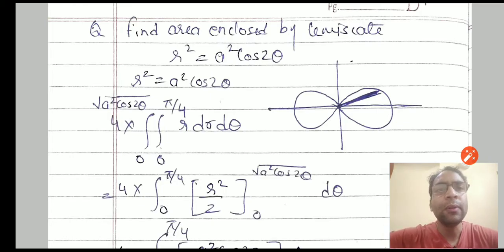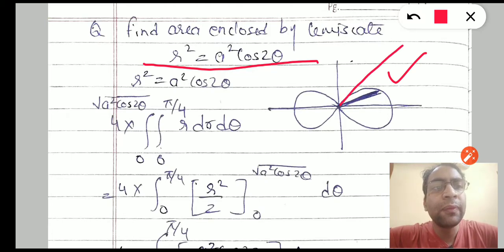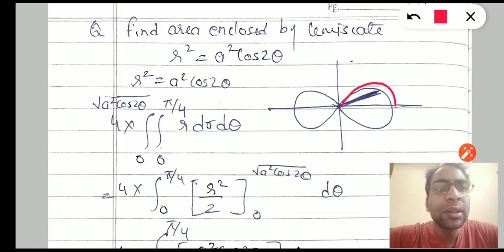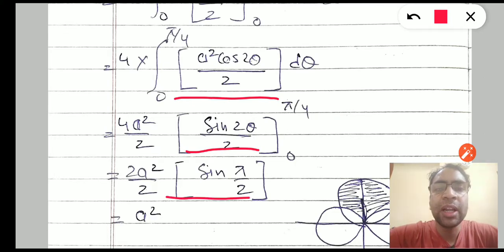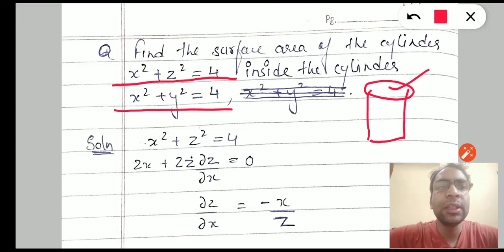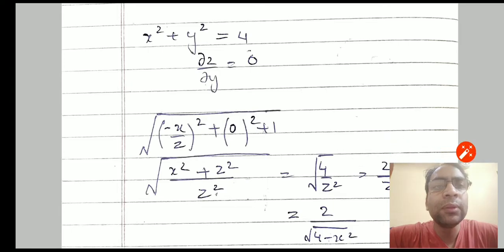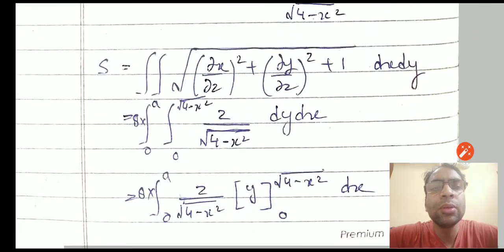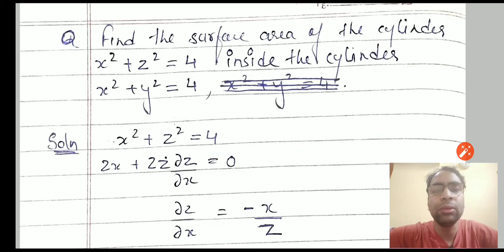Double and Triple Integral part 8